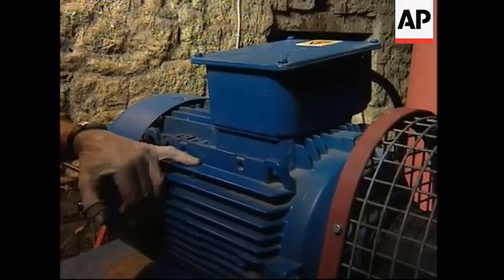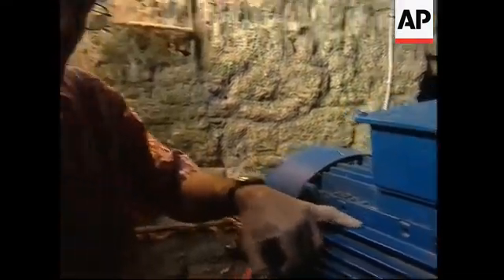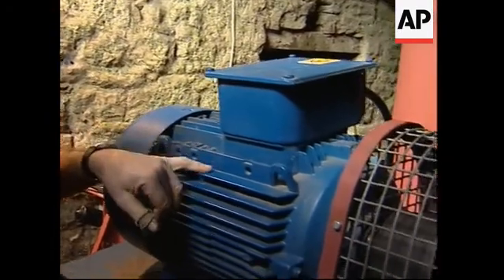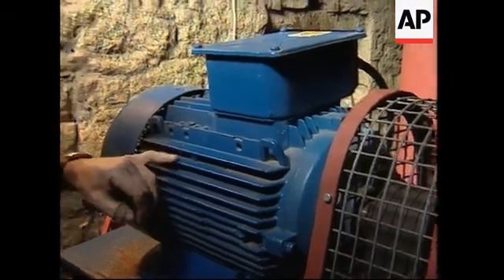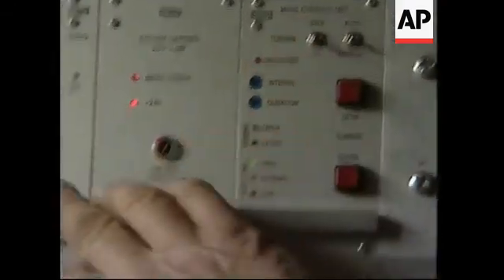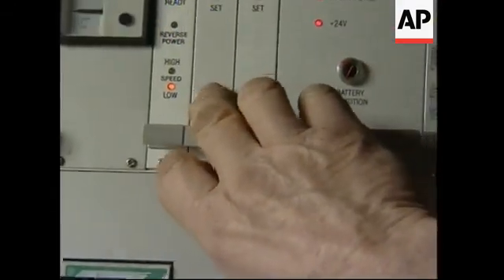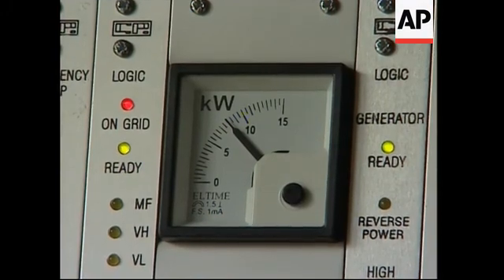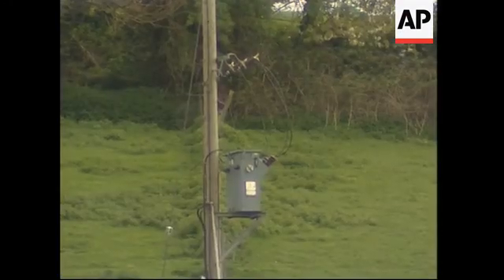Old water mill used to generate electricity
(5 May 2006) SHOTLIST
1.Wide Gants water Mill Somerset
2.Various  Gants water mill
3.Close up water flowing
4.Set up Brian Shingler, Gants water mill owner
5.SOUNDBITE: (English) Brian Shingler, Gants water mill owner
"This is Gants mill in Bruton in Somerset, we have recently put in a a hydro power unit.  It''s quite a old mill, it was a doomsday mill site so there was a mill here eight hundred years ago,although the building that is behind me now was built about two hundred years ago as a silk mill so it was a very large building, employing about two hundred girls. But we are now looking for a modern use for it."
6.Set up Keith Wheaton-Green
7.Various Keith Wheaton-Green
8.SOUNDBITE:(English) Keith Wheaton-Green, Environmental projects officer, South Somerset council
"Well I think micro generation definitely  is the future at the moment  historically we have got power from large centralised power stations and as much as eleven percent of electricity can be lost  through the power  lines. With local generation its closer to the consumer so there is little wastage"
9.Exterior Gants Mill
10.SOUNDBITE:(English) Keith Wheaton-Green, Environmental projects officer, South Somerset council
"It was quite a lot of effort for us because it was a break through project no one had really done this in the same way before, we had to get the grants the extraction licences and the environment agency had not really had much experience with dealing with projects, with small projects like this.  But now we have shown the way and that it can be done its going to be a lot simpler in the future, and the technology is getting a lot simpler new turbines are being introduced that are cheaper and more efficient and the environment agency understands what needs to be done so I do not think in the future it going to be as any way as difficult as it has been for us"
11. Close up mill machinery
12. UPSOUND: (English) Brian Shingler, Gants water mill owner
" The water comes down this red pipe which is under pressure into the blue turbine and that mechanically turns the energy of the water into power and then the belts turn the generator which is mounted above and that produces the electricity"
13.Various close up mill machinery
14.  SOUNDBITE:(English) Brian Shingler, Gants water mill owner
"This generator produces the maximum about twelve kilo watts at any one time and it runs continuously through out the year not producing as much electricity in the summer. Over the last twelve months we have generated thirty two thousand kilo watt hours and they reckon the average household uses four thousand kilo watt hours in the year so this is the equivalent of eight houses worth of electricity over the course of the year that it produces.
15. Diagram of mill machinery
16. Brian walking towards control panel and switching it on
17. SOUNDBITE:(English) Brian Shingler, Gants water mill owner
" Well this is the control panel that controls the turbine and automatically connects it to the national grid and if we just wait a moment off it will go, there we go."
18. Various control panel, switches and gauges
19. Power lines and Gants mill farm house
20. Exterior Gants mill
21. SOUNDBITE:(English) Brian Shingler, Gants water mill owner
22. Pan from field to mill
SUGGESTED LEAD IN
A water mill, dating back to the eleventh century, is generating its own electricity using highly efficient turbines.
The mill, in Somerset in England, generates enough electricity to power up to eight houses over one year.
STORYLINE
The power created is fed into the local and national electricity grid.